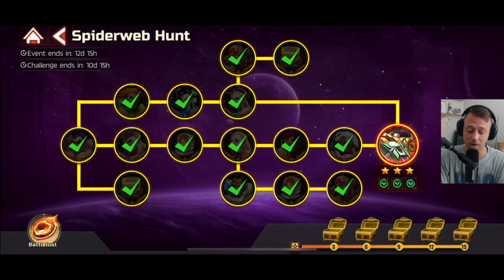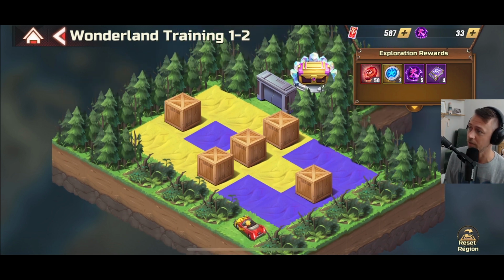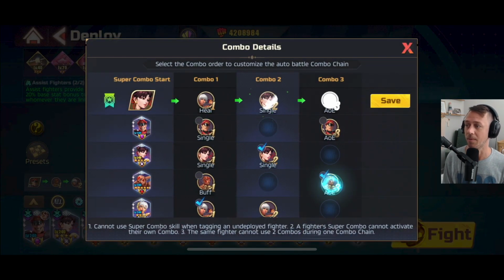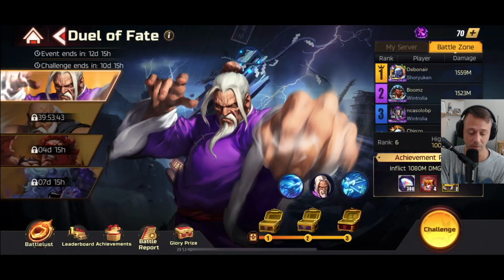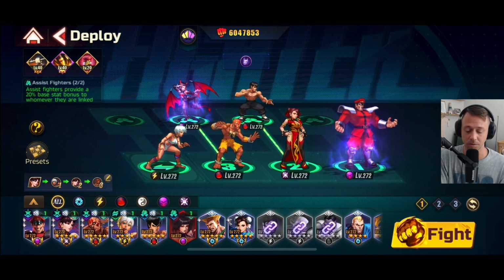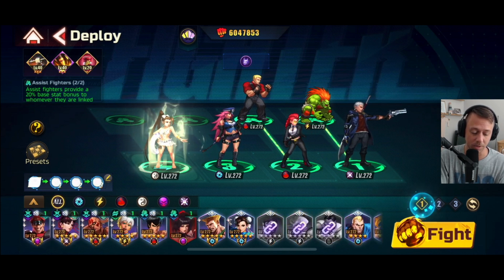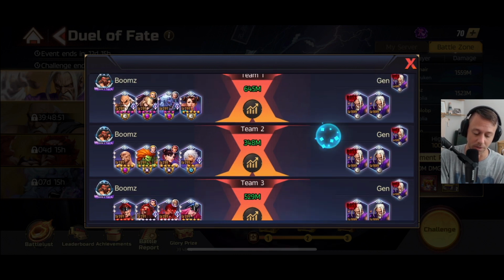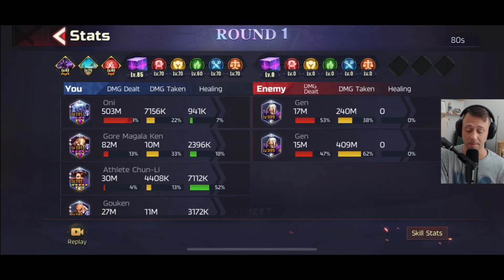Street Fighter Duel - Oni Event Overview + Puzzles, Gen Fights, Bloodlust Path and Shop!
Welcome back to Grind Force Gaming!

Nova here with my overview for the brand new Oni Event! I am super stoked about this event, his release and the ability to test all my fighters against the bosses again. I absolutely love these fighter release events and I am looking forward to sharing my high scores with you all as the event progresses.

If you are looking to build a gaming setup, and want it to be as awesome as mine is, please use this link to shop all of my gear on Amazon to start gaming AND editing like a PRO

If you are enjoying the videos we share here on Grind Force Gaming please take a moment to SUBSCRIBE to the channel and show your support by commenting and throwing a LIKE on the video. We appreciate your support very much and look forward to sharing more content with you as we develop it.

Nova